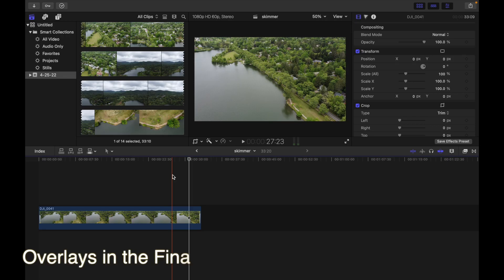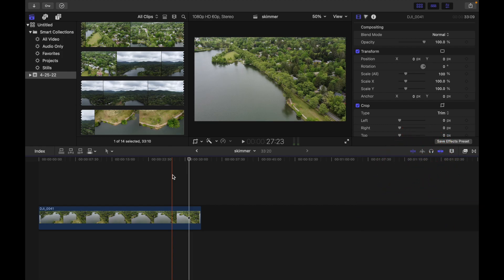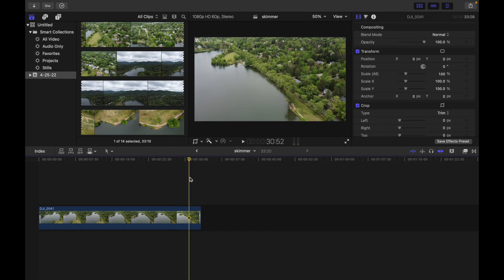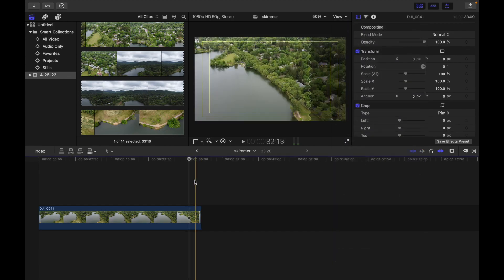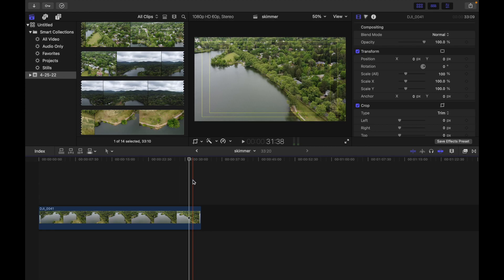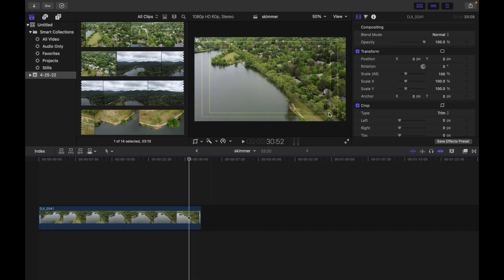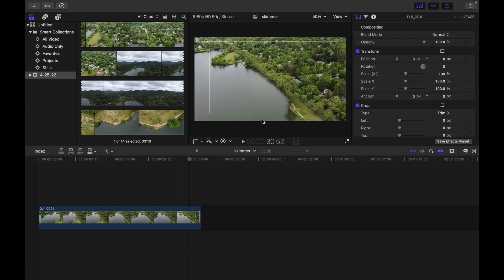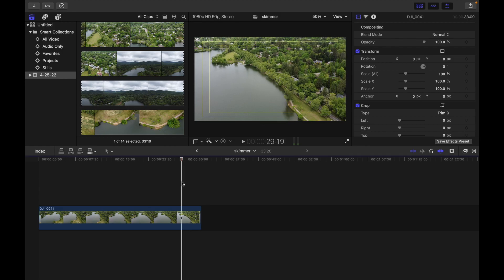How To Show Title-Safe and Action-Safe Overlays In Final Cut Pro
In this video we will learn Title-safe and action-safe overlays show you the boundaries your graphics and text need to stay within so they’ll appear when the program is played on television.